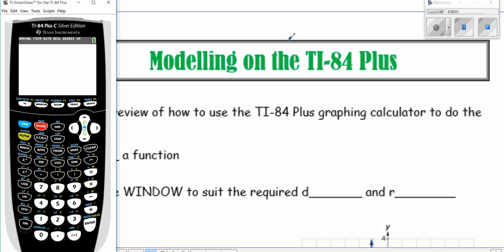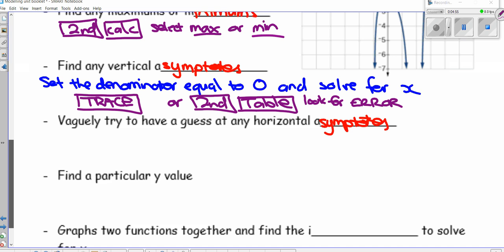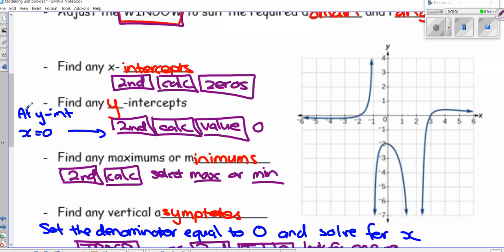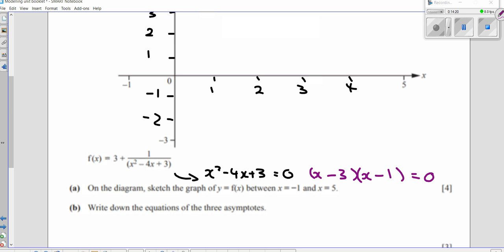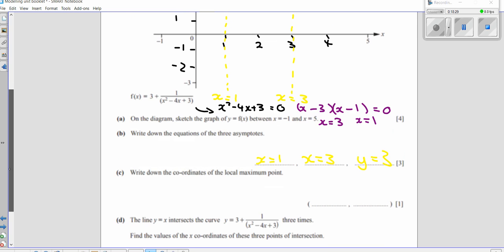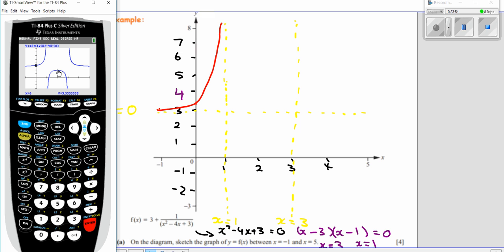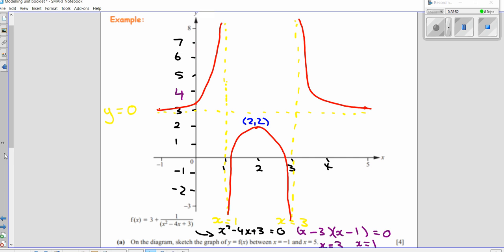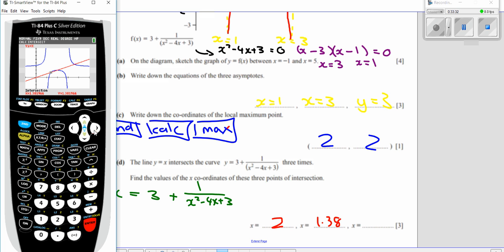Modelling on the TI 84 Plus